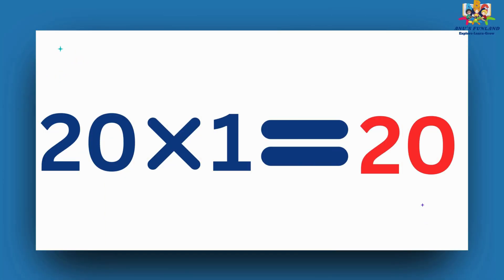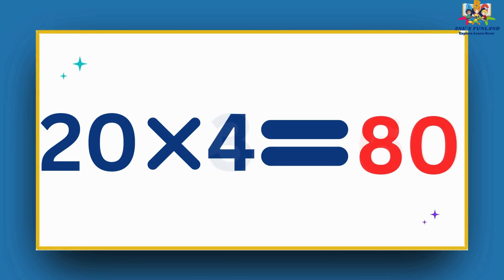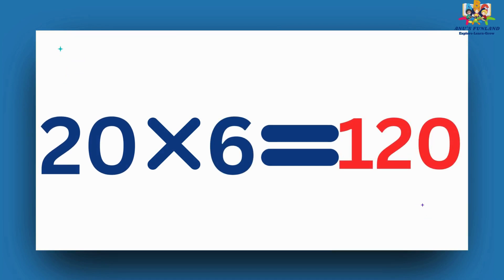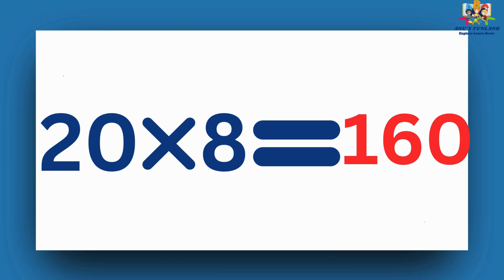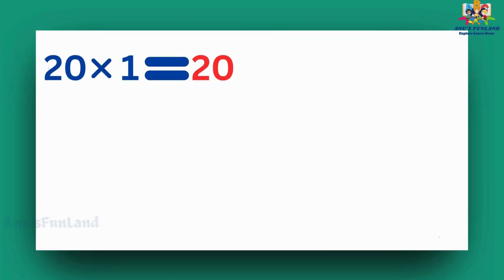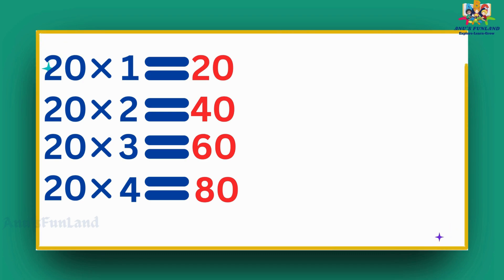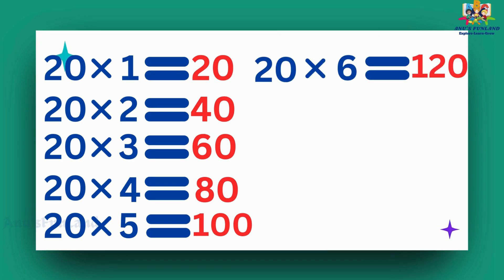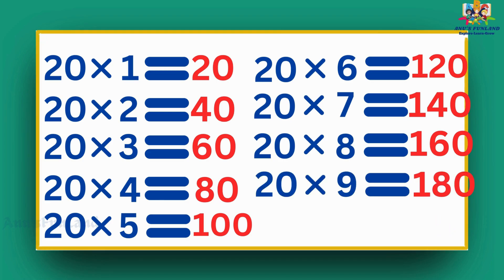Magical Multiplication: Discovering the Table of 20 | Educational Kids Video | Learn Table of 20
Embark on a magical journey of numbers with our educational kids' video, where we delve into the fascinating table of 20! Join us as we unlock the secrets of multiplication and help your child master the multiplication table of 20 in a fun and engaging way. With captivating visuals and interactive exercises, this video is designed to make learning an enjoyable experience for children of all ages. Get ready to ignite your child's passion for math and watch their skills soar as they explore the enchanting world of numbers!